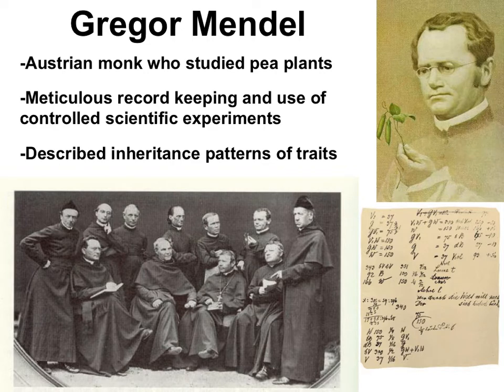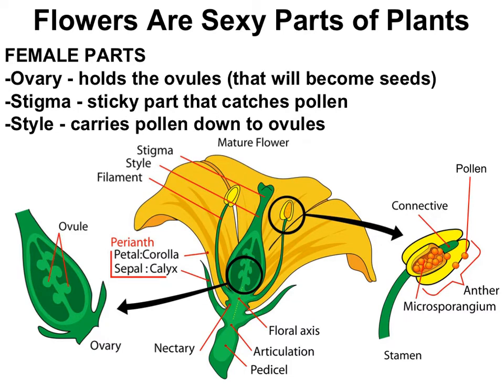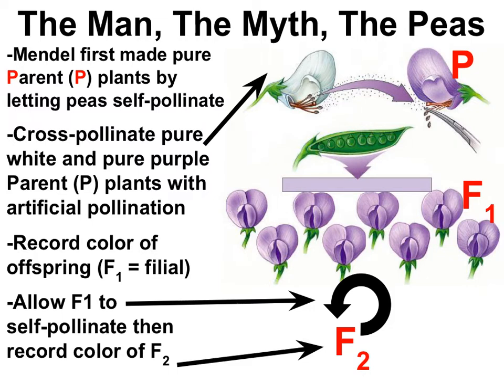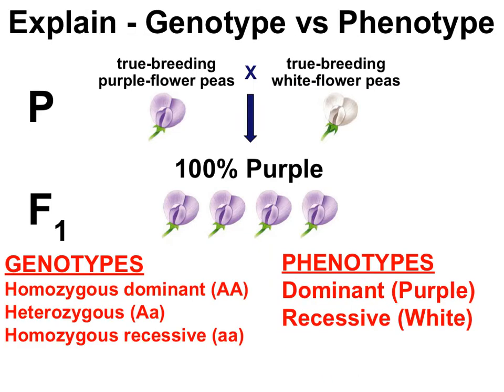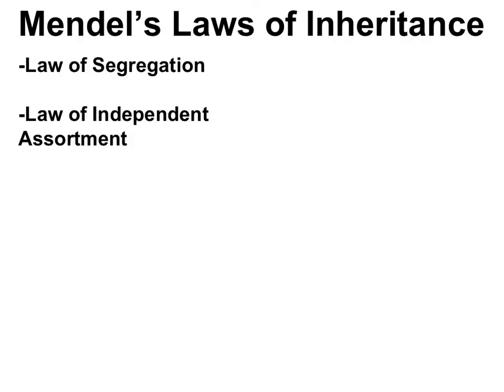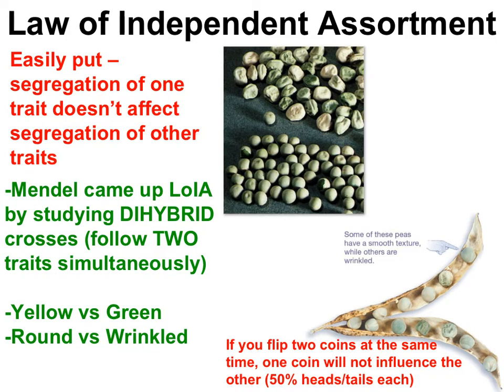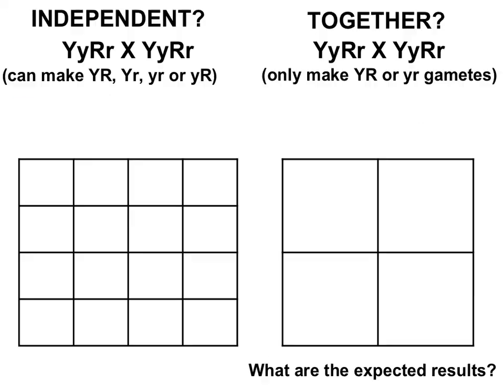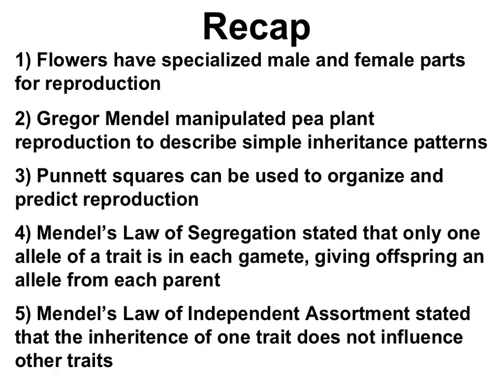Video 11.1 - Mendelian Genetics